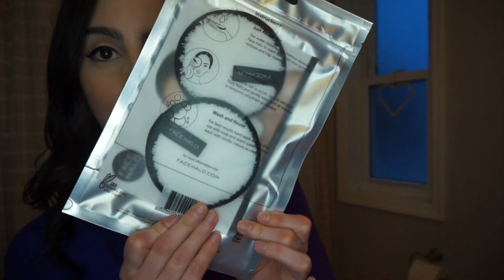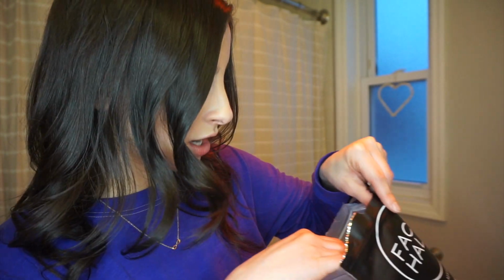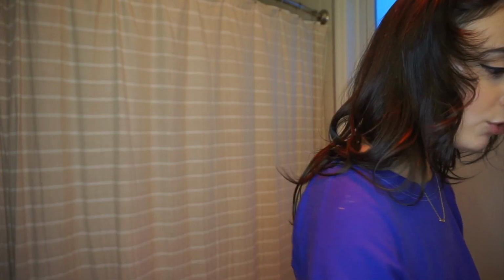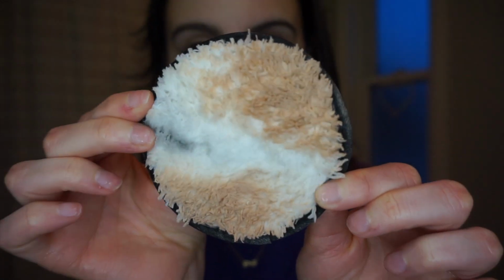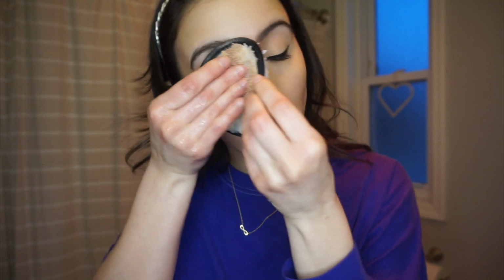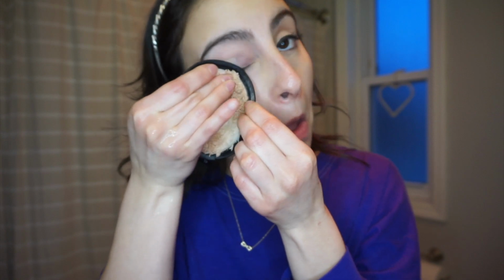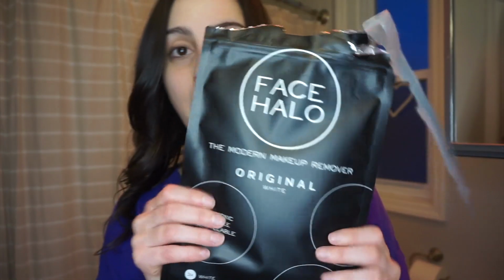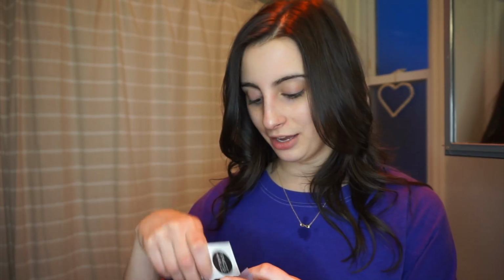FACE HALO RUINED MY SKIN!!!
heeeey baabess! by the title you can tell that the face halo ruined my face lol.. this was crazy to me, i've never had a reaction like this before! lmk if you guys have tried this & if this happened to you!
xoxoxo

- Bioderma Micellar water
- Anti Aging Rose Quartz Roller Massager
- Fan I used to dry my face with setting spray